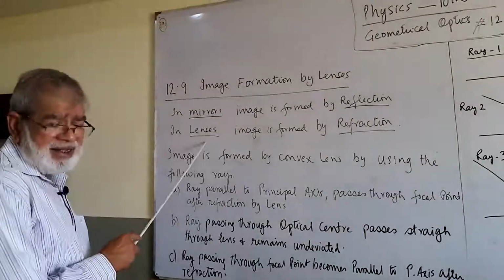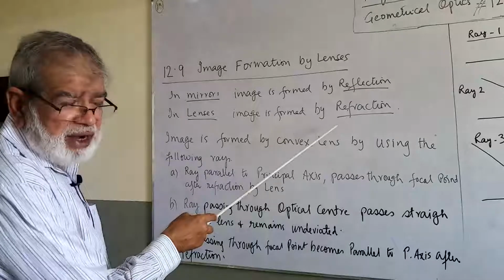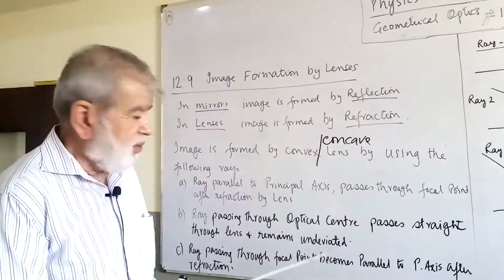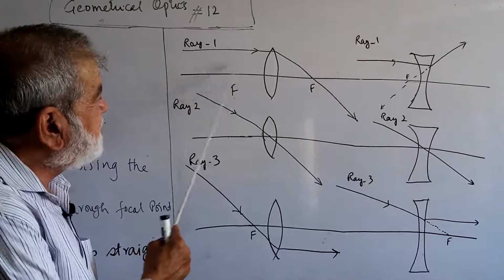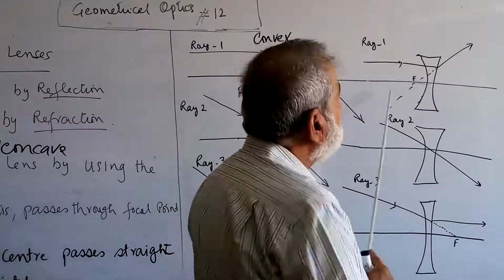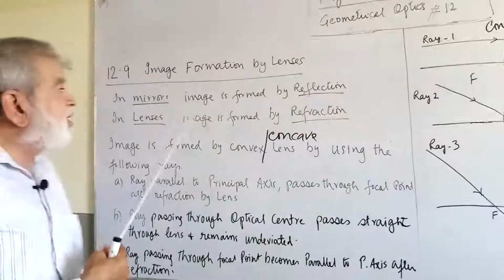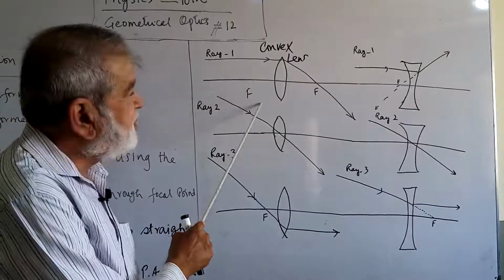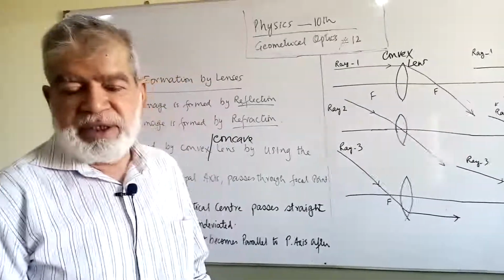PHYSICS CLASS 10th LECTURE 20